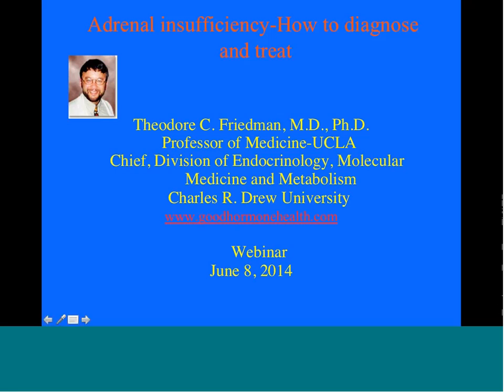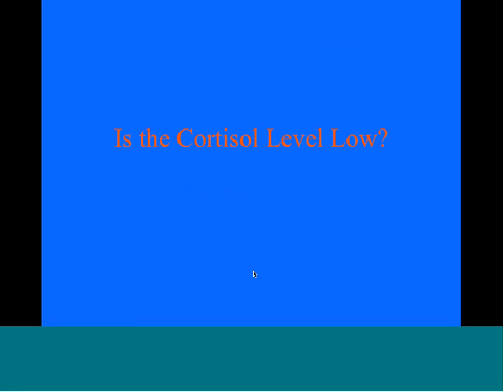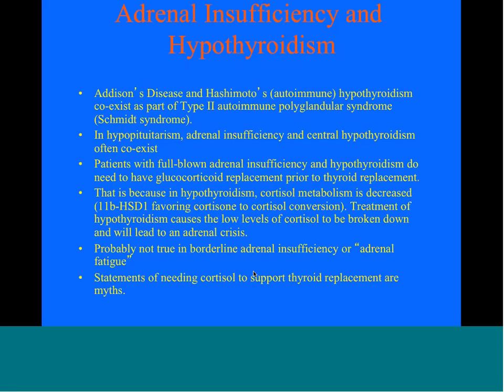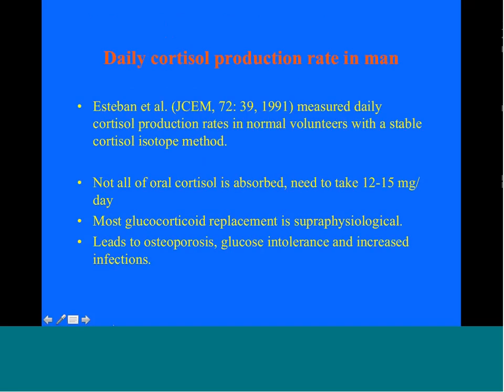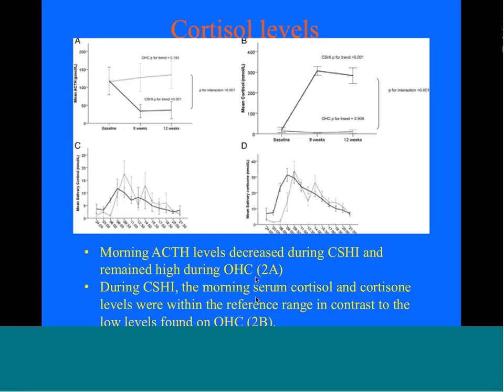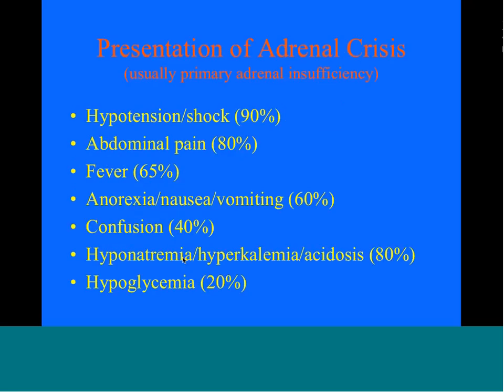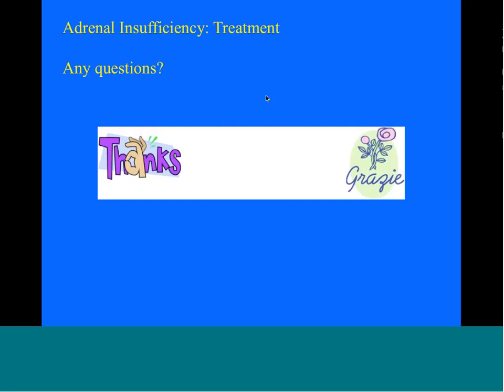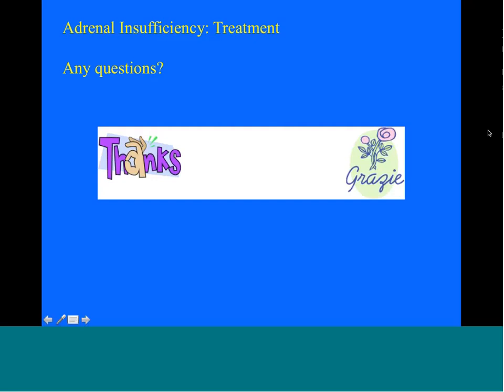Adrenal Insufficiency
Understanding Adrenal Insufficiency: Diagnosis, Treatment, and Management

Adrenal insufficiency is a condition where the adrenal glands fail to produce sufficient hormones like cortisol and aldosterone, which are crucial for regulating metabolism, immune response, and the body's stress response. Dr. Theodore Friedman, an expert endocrinologist at Good Hormone Health, explains this condition in-depth, covering both primary adrenal insufficiency (Addison’s Disease) and secondary adrenal insufficiency.

In this video, Dr. Friedman discusses:
Primary vs. Secondary Adrenal Insufficiency
Symptoms like fatigue, weight loss, low blood pressure, and salt cravings
How to diagnose adrenal insufficiency with blood tests, ACTH stimulation tests, and imaging
Hormone replacement therapy options, including hydrocortisone and fludrocortisone
The importance of stress dosing during illness or surgery
Crisis management and when immediate medical care is required
Lifestyle tips to manage adrenal insufficiency and ensure proper medication adherence

If you or someone you know is dealing with symptoms related to adrenal insufficiency, Dr. Friedman provides expert insights on treatment options, including cortisol replacement therapy and aldosterone management.